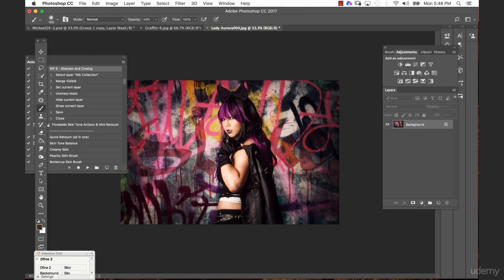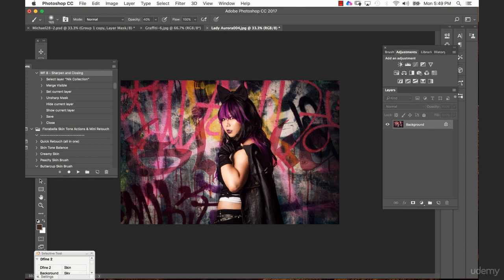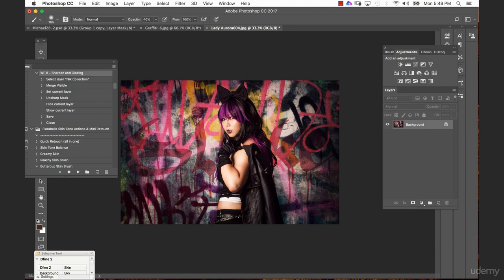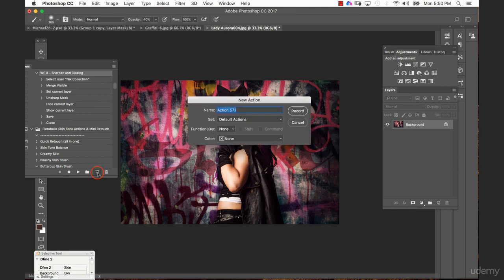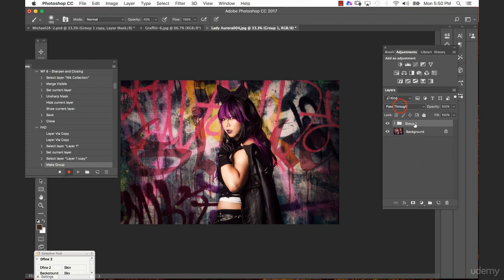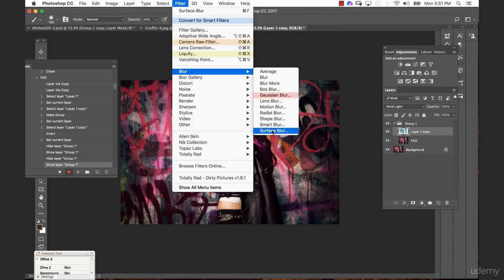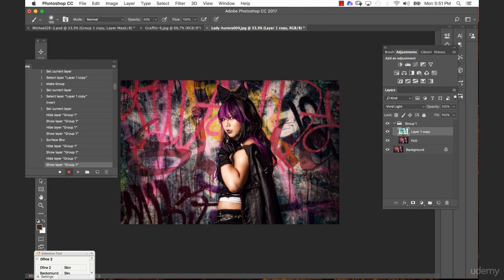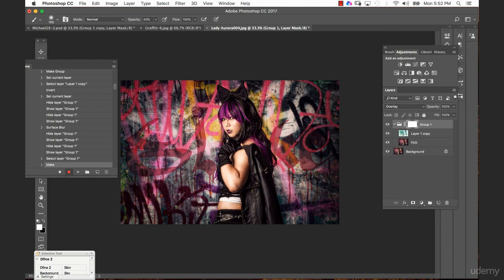1295440 76 Freaky Amazing Details on a Female Portrait